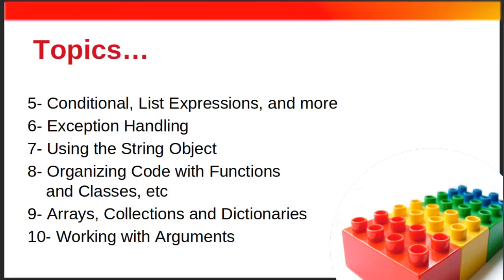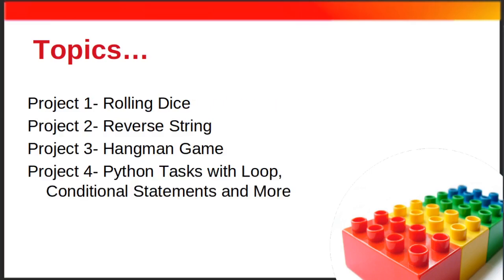Intro to Python Programming for Beginners: What is The Next Step After Finishing this Course